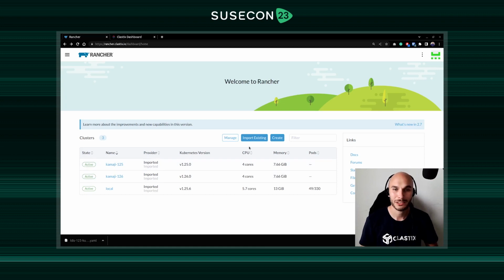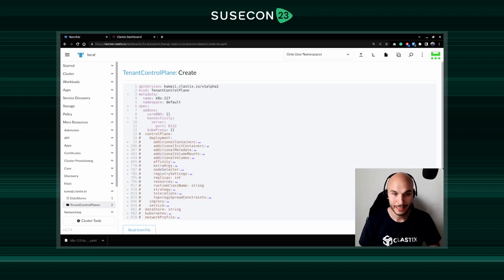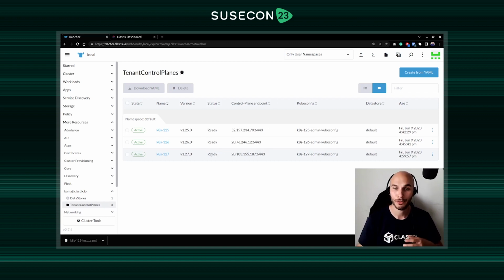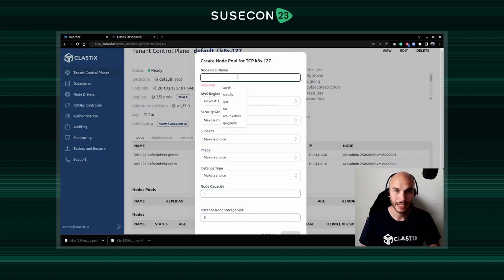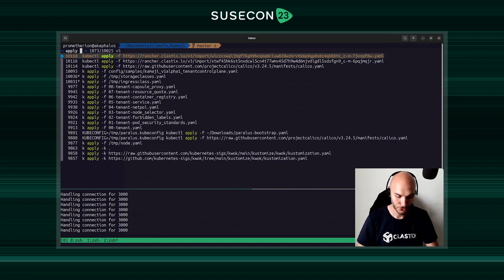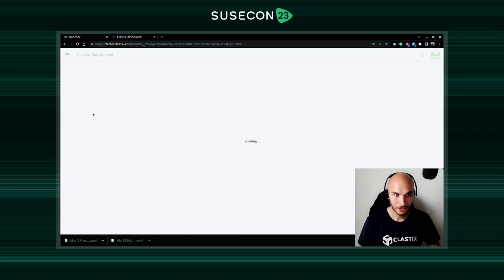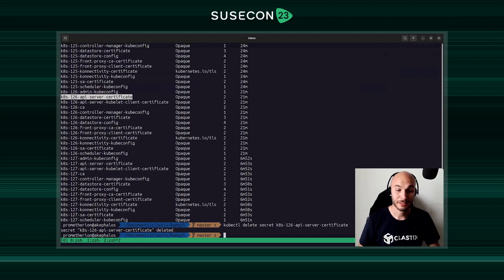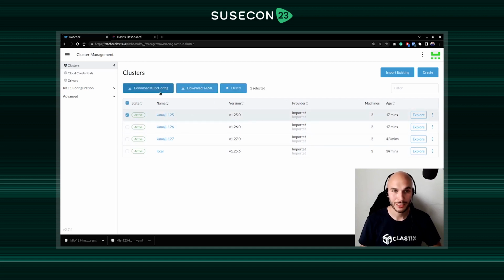DEMO 1323 High density Kubernetes Control Planes made easy and cheap